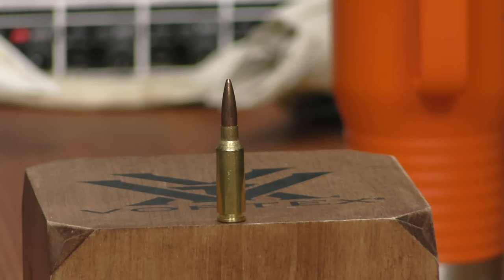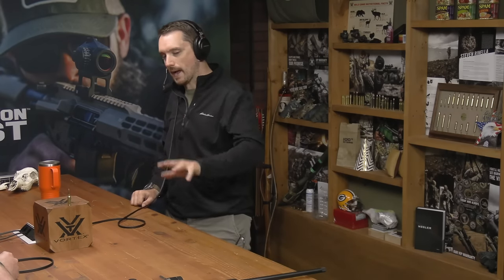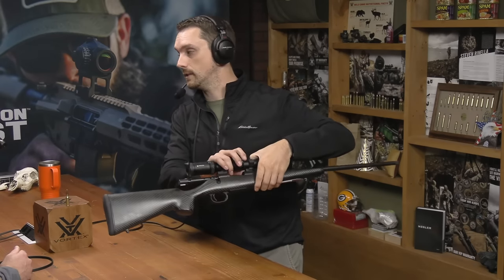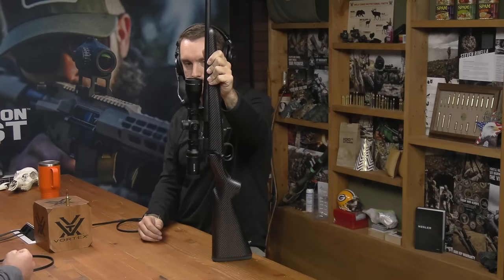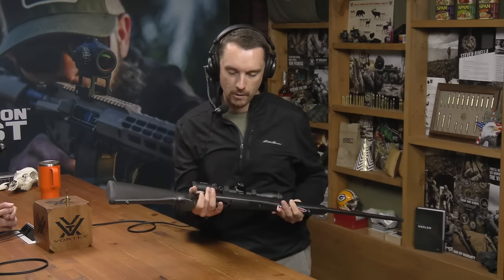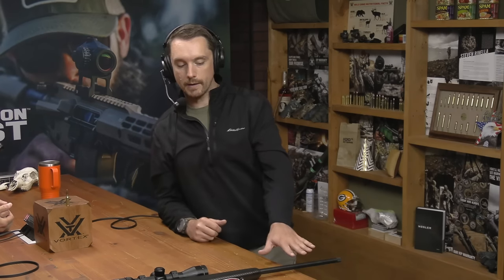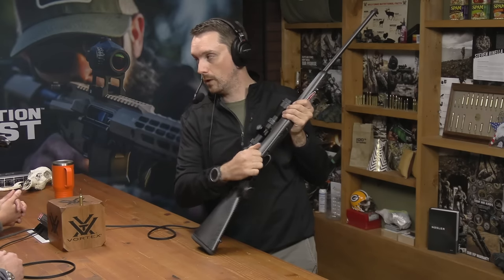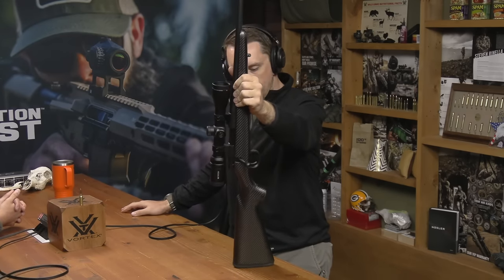10MinuteTalk - Ryan Muckenhirn’s Howa Carbon Stalker – 6mm ARC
Is it an impulse buy when you’ve been looking for a specific style of rifle for a while, then buy it the second you think you found it? Ask Ryan Muckenhirn as he walks us through his brand spanking new Howa Carbon Stalker in 6mm ARC – an increasingly popular cartridge. We get the why behind his need for this rifle, the scoop on the rifle itself, some immediate modifications he made, and more. Tune in and find out if you need one too.